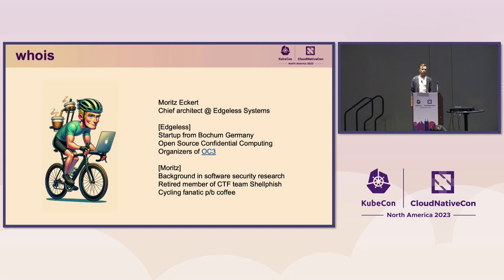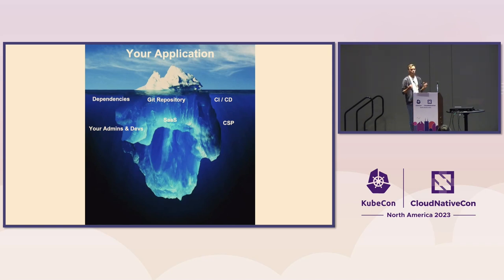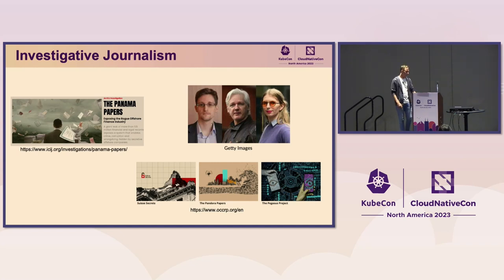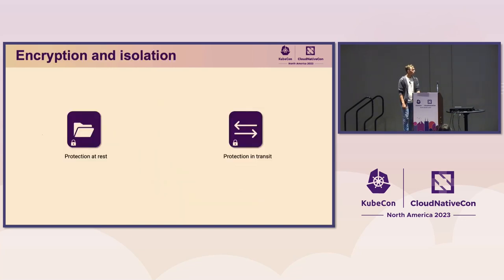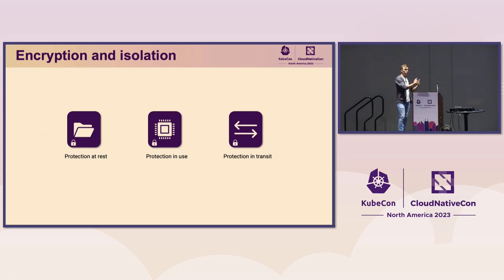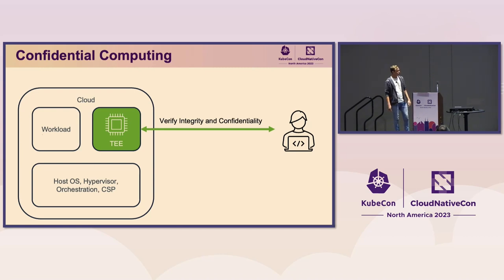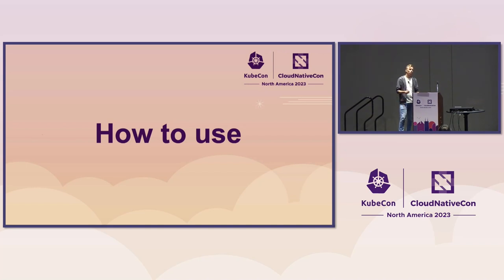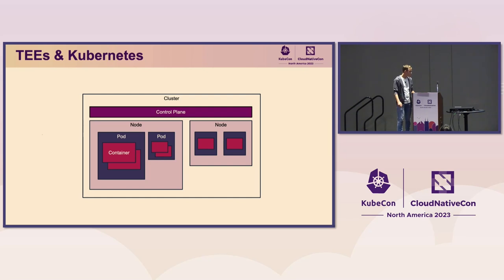SECURITY HUB: From Threats to Trust: Safeguarding Sensitive Data in K8s - Moritz Eckert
SECURITY HUB: From Threats to Trust: Safeguarding Sensitive Data in K8s - Moritz Eckert, Edgeless Systems

This talk delves into the challenges faced by regulated sectors and vulnerable targets in safeguarding their critical data in the cloud. Given their threat landscape and stringent compliance demands, they require solutions guaranteeing encryption at every state, sovereign cloud-level of isolation, and traceable supply chain security.

We'll guide you through the experiences of various case studies in their pursuit of the ideal solution to meet these demands. The talk will explore the need for robust encryption, isolation, and attestation measures to shield sensitive data even when the infrastructure becomes hostile. We will explain the pivotal role of Confidential Computing and its seamless integration with Kubernetes and cloud-native platforms.

By the end, attendees will have a deeper understanding of the challenges enterprises face when managing sensitive and regulated data in the cloud, along with practical approaches to enhance data privacy in K8s without relying solely on trust.